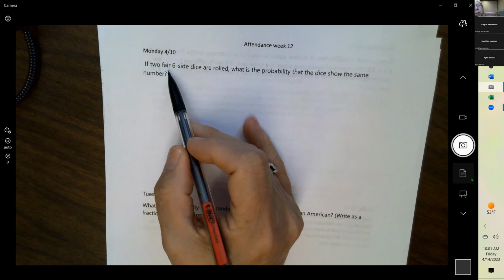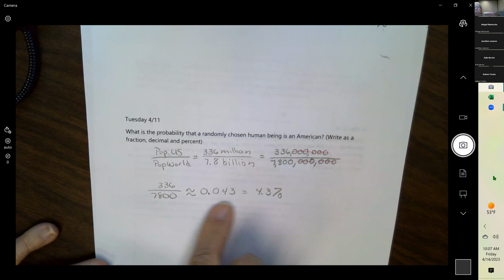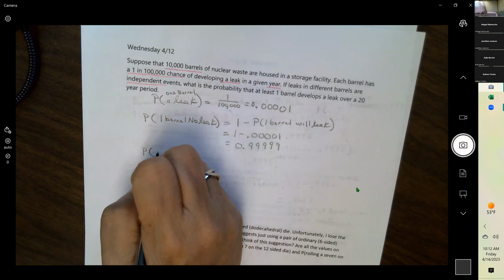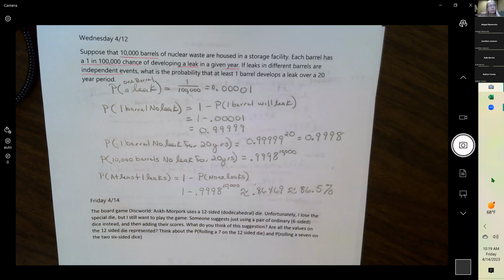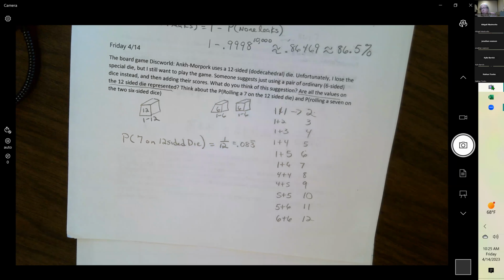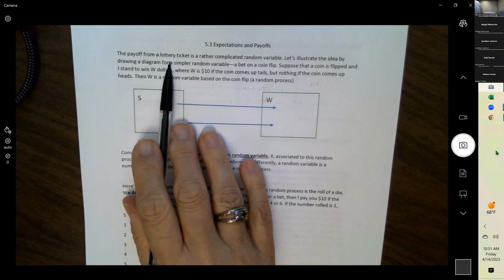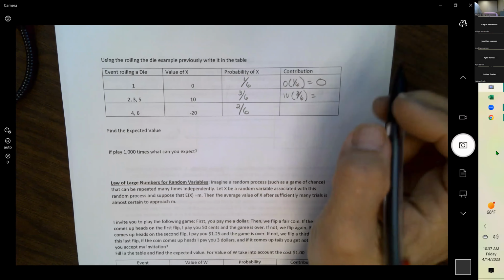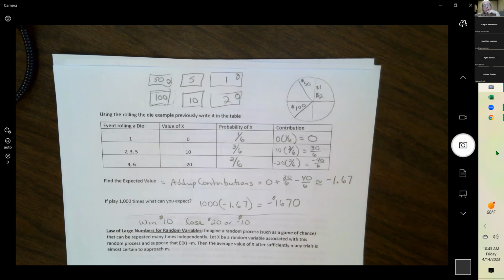Class Recording Friday 4/14 MAT1010